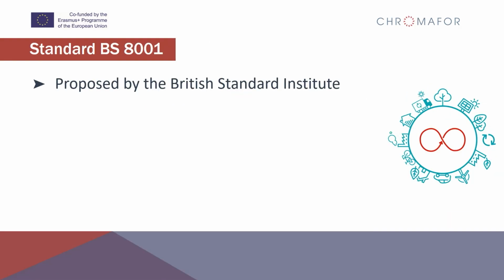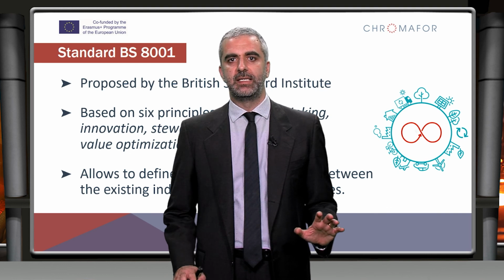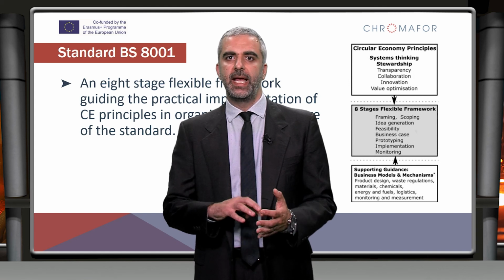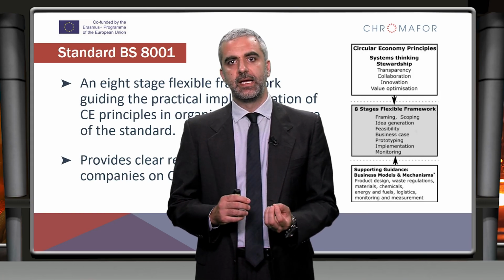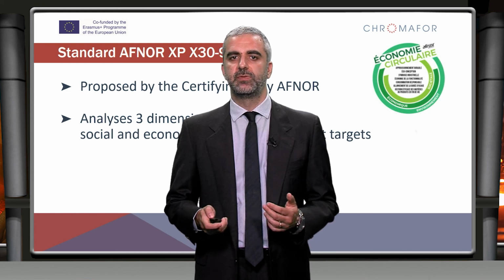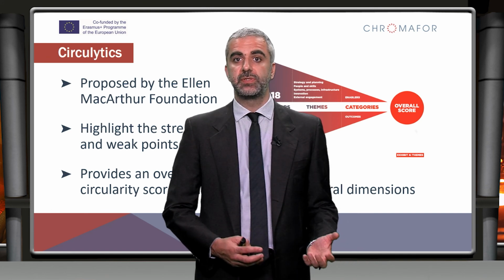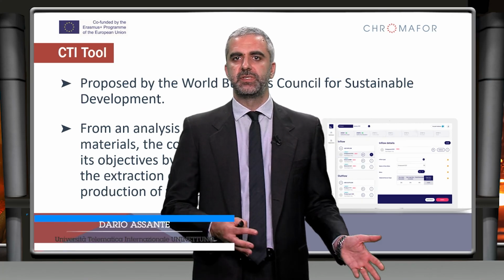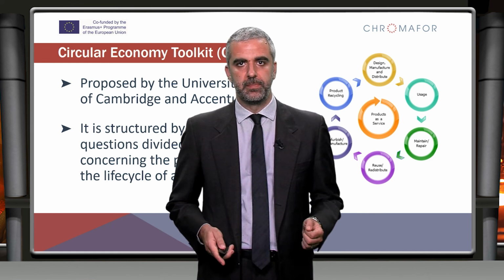CHROMAFOR Project - Module 5 - Unit 1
Project CHROMAFOR
Module 5: SYSTEMATIZING AND QUANTIFYINGTHE CIRCULAR ECONOMY IN THE FOUNDRY SECTOR
Lesson: STANDARDS AND TOOLS FOR THE CIRCULAR ECONOMY AUDIT

The Chromafor project has been funded by the European Commission in the Framework of the Erasmus+ programme.
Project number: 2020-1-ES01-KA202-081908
This video reflects the views only of the author, and the Commission cannot be held responsible for any use which may be made of the information contained therein.